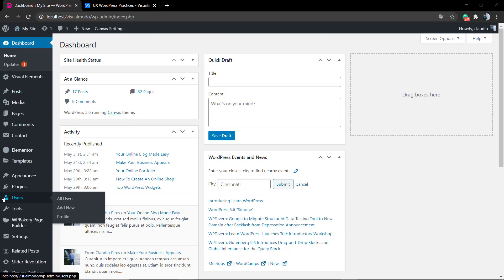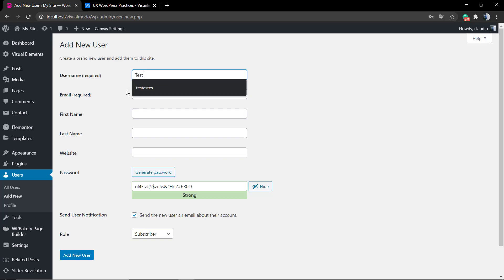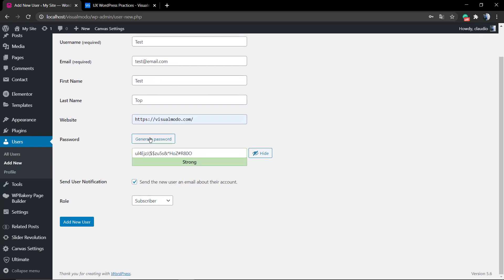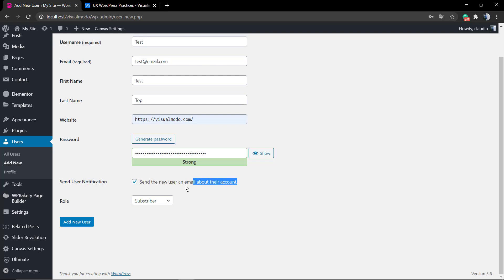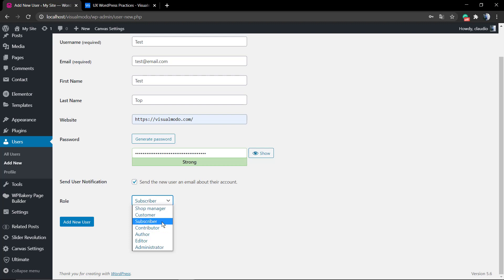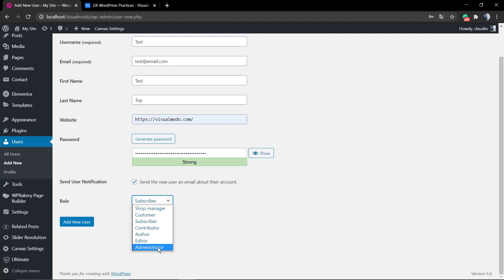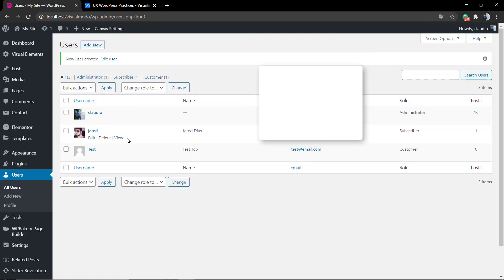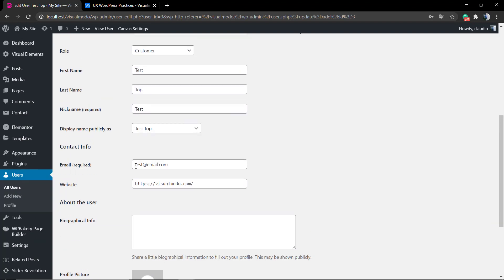How To Add New Users to WordPress Website?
In today's video tutorial, we'll learn how to add new users and user rules to your WordPress site in a simple, fast, and easy way.
How To Create a Gravatar? User Avatar For The Internet
Howdy WordPress users! It’s really quite simple to add a new user in WordPress, and this video will give you step-by-step instructions so you can do it yourself.
Log in to your WordPress website. When you’re logged in, you will be in your ‘Dashboard.’ Click on ‘Users.’
On the left-hand side, you will see a menu. In that menu, click on ‘Users.’ Click ‘Add New.’ Across the top, click the ‘Add New’ button. Fill out the form and set the role to Administrator.
If you’re creating the account for us, please DO NOT check ‘Send User Notification.’ Click ‘Add New User.’ At the bottom of the form, click the ‘Add New User’ button. If you want us to log in to your website, please copy the link to your admin login URL and the username in your email to us.  Please do not include the password in your email to us. We will use the password reset feature to generate a password for our use.
I hope you guys enjoy this video. Feel free to use the comments section below if you have any questions.